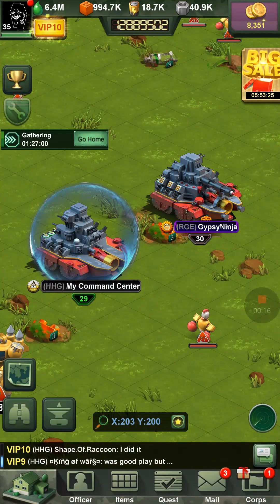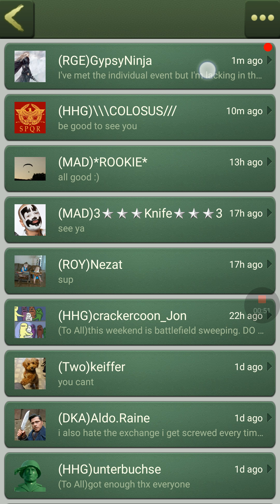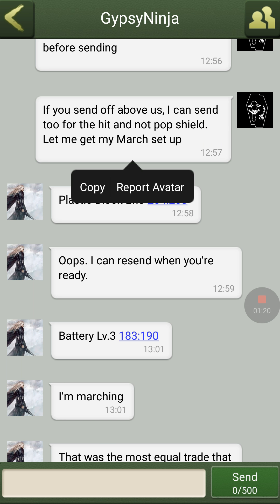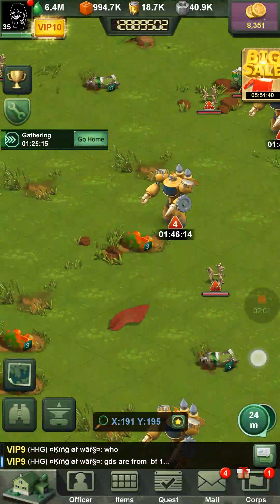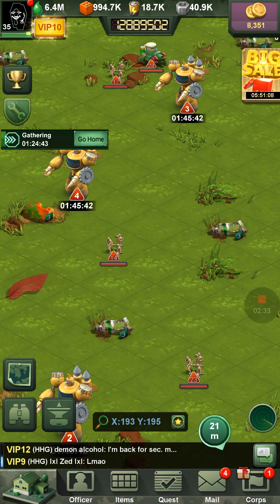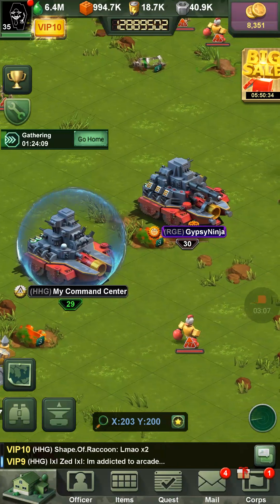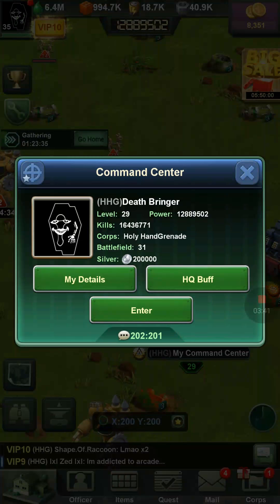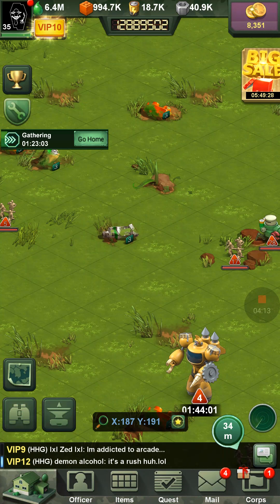Army Men Strike - How to Trade Kills and the Benefits of Doing So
I trade kills with GypsyNinja, a good friend of mine, and we complete the kill event without losing a single troop!